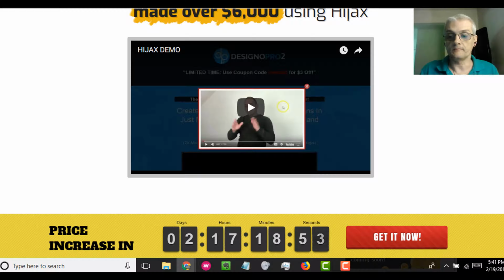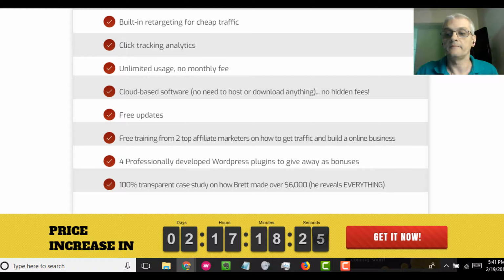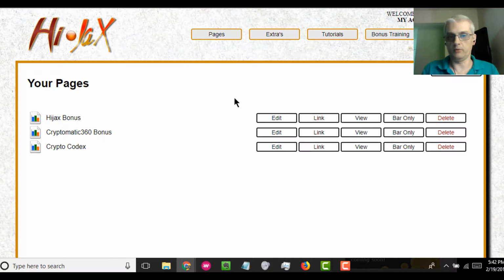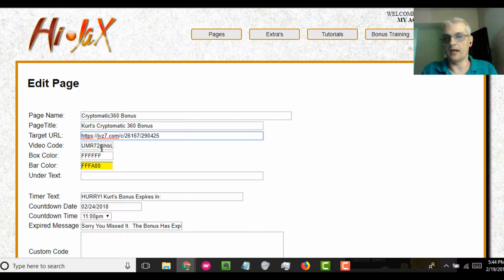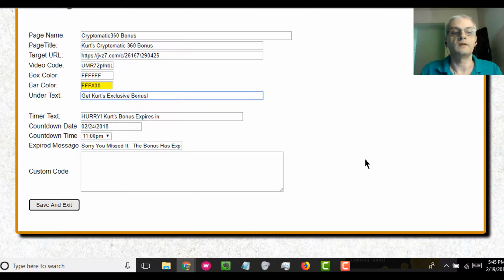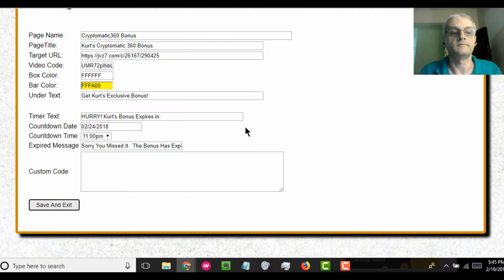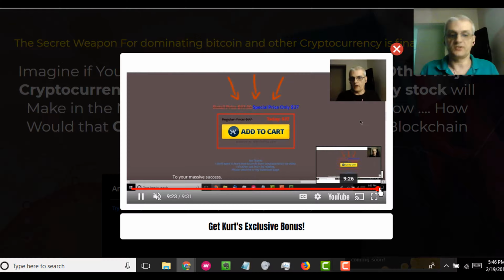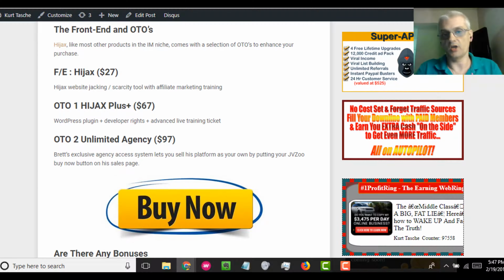Hijax [Review & Bonus]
In this video, I'll be reviewing the brand-new Hijax software and revealing my exclusive bonus package.

hijax
hijax review
hijax bonus
hijax bonuses
hijax demo
hijax walkthrough
hijax tutorial
hijax reviews
get hijax
hijax download
hijax login
hijax members area
brett rutecky
mike thomas
mike from maine
kurt tasche